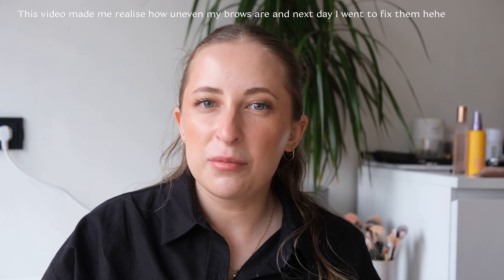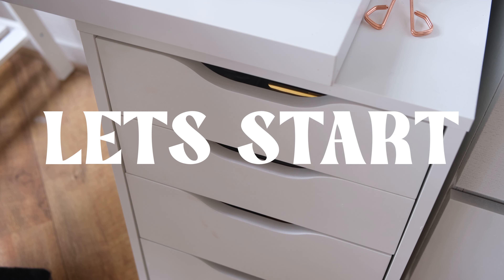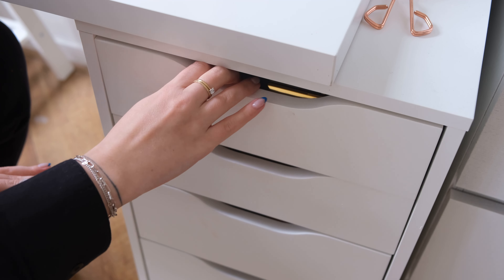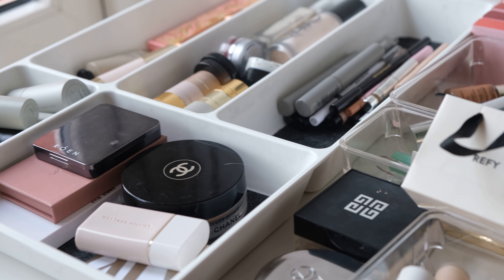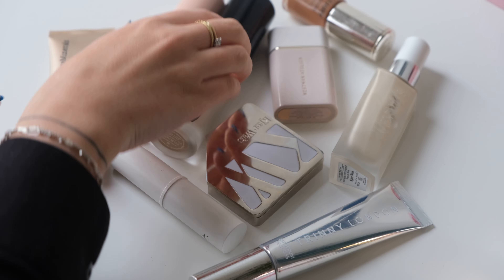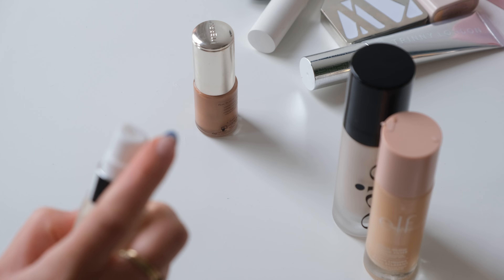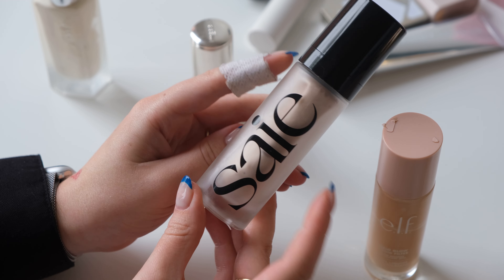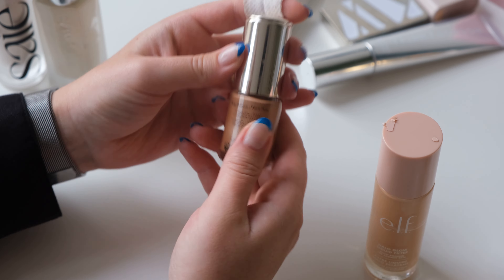Let's declutter my small ish makeup collection | minimalism series | a little present for you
Another day another declutter. As part of my springcleanwithme i cleaned up my makeup as well.
MakeupDeclutter! These are my absolute favourite videos to watch so hope you enjoyed it.

My makeup collection is quite small i would say for someone who has Skincare/Makeup instagram page but next year i definitely want to focus on using up makeup I have and have a Low Buy Year.

Some discounts for you (including for Charlotte Tilbury and Skins store)

My PLAN TO PAN Intro: Makeup I want to use up in 2023 *realistic project pan*
My equipment:
Camera: Fujifilm xs10
Microphone: Blue Yetti
Editing: Lumafusion

Love,
A

Chapters:
0:00 Intro
2:18 Base products (primers, foundation, tints)
9:00 Sprays
10:28 Concealers
12:25 Powders
15:25 Bronzers
20:42 Highlighters
25:29 Blushes
31:04 Eyeshadow
40:05 Brows
41:45 Mascaras
43:53 Lips
52:17 Organise with me